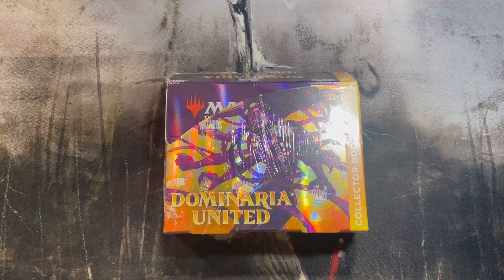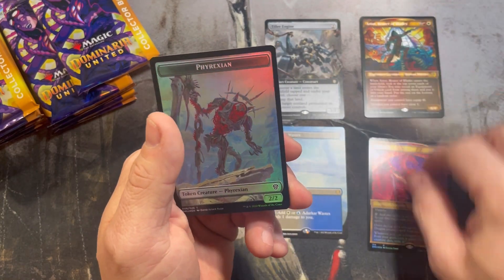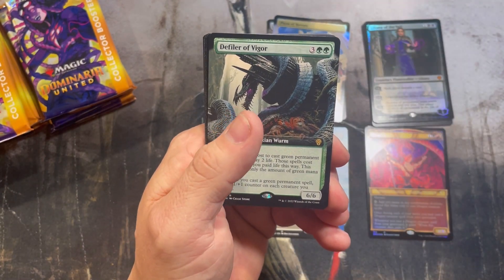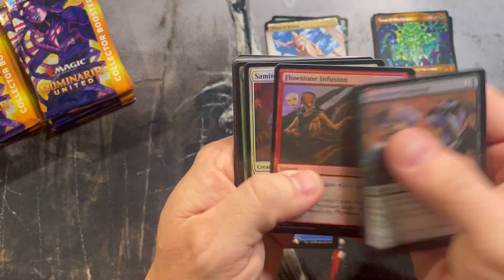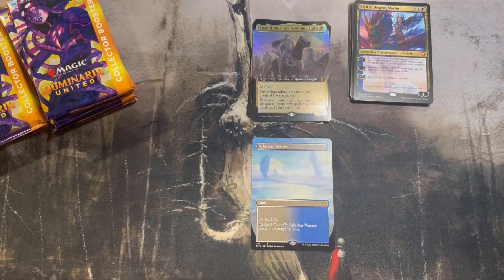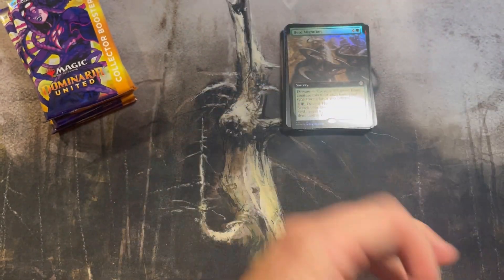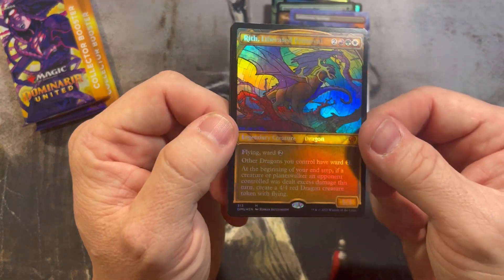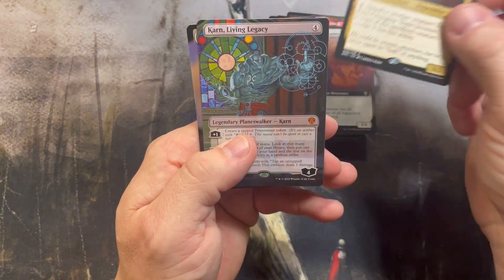Dominaria United Collector Booster box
Strixhaven collector booster box.